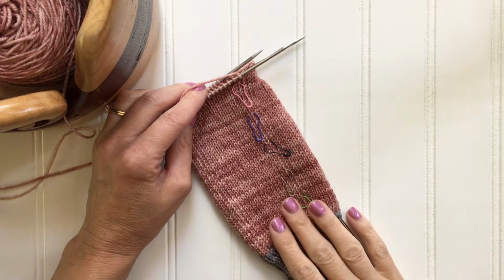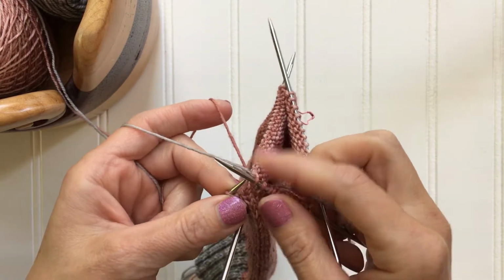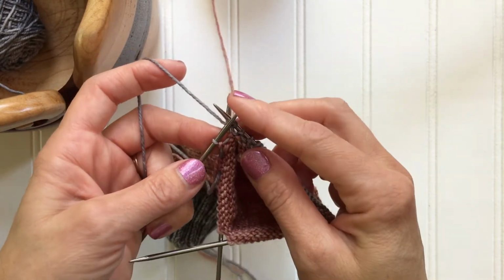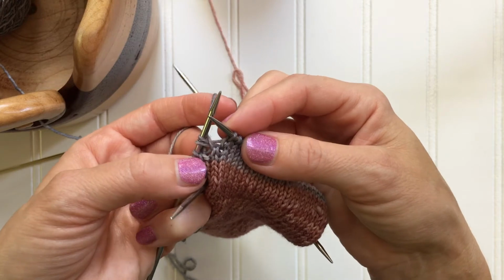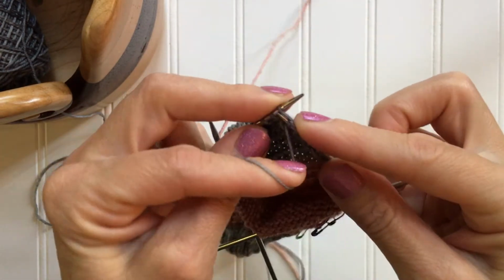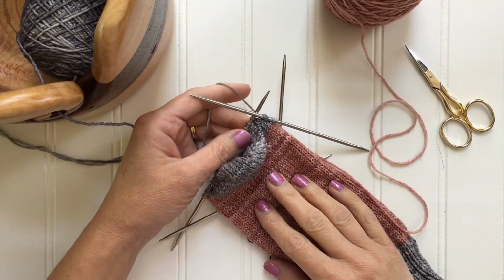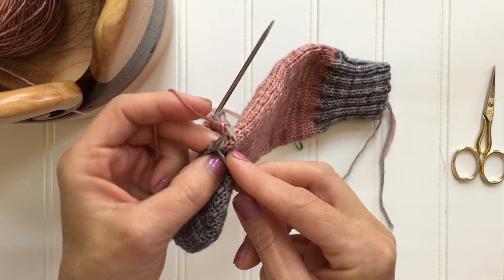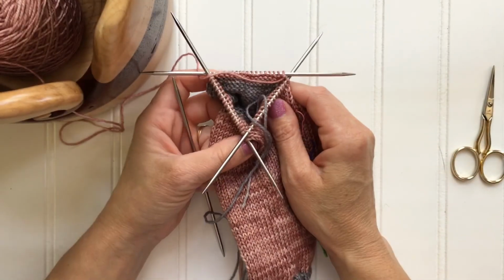Hello Old Sport Tutorial Part 2 - Shadow Wrap Heel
Knitting Tutorial: A sport weight sock tutorial part 2. In this video I teach how to work the shadow wrap heel technique in preparation for the foot and toe.

as @backporchfiberco